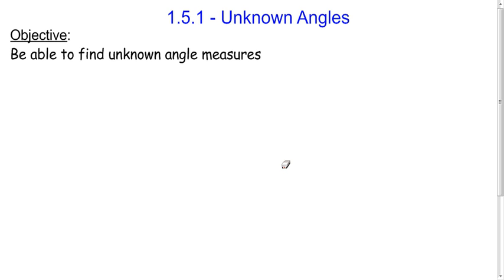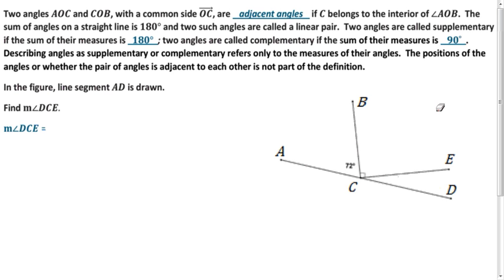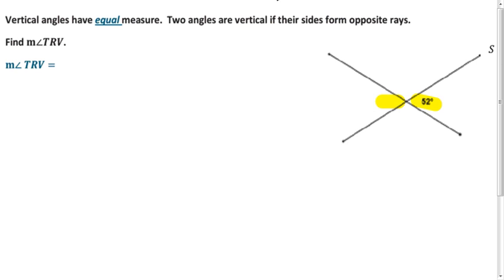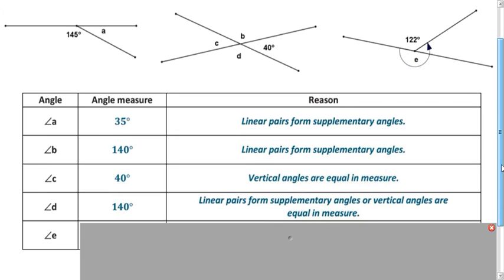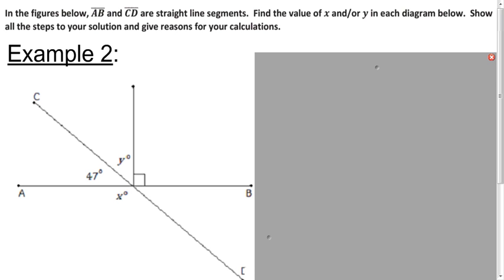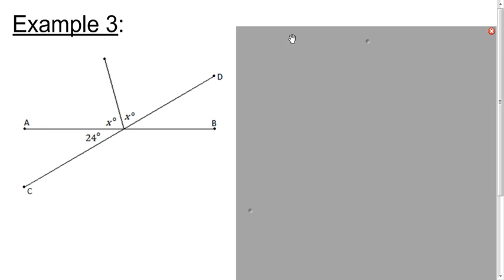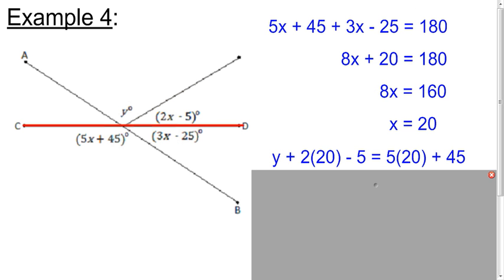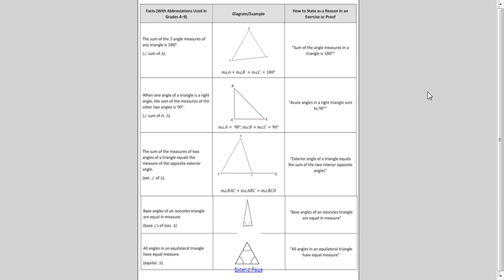1.5.1 - Unknown Angles